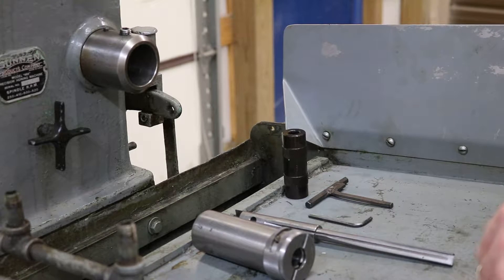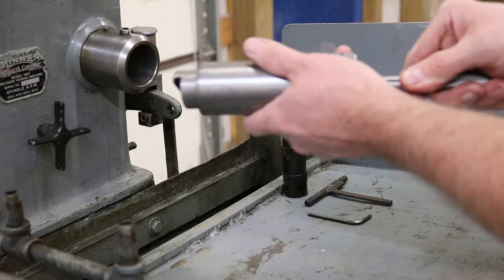Tennessee Abrasive T1000 Adapter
This video will show you how to transform your Sunnen honing machine to enable you to use the Tennessee Abrasive 2-stone honing system.